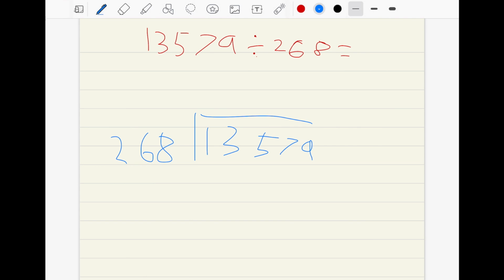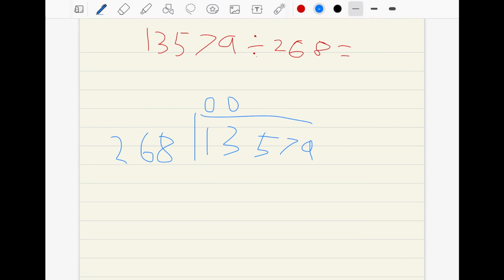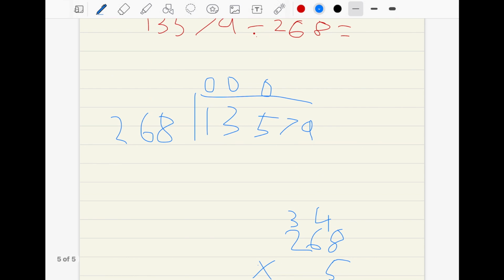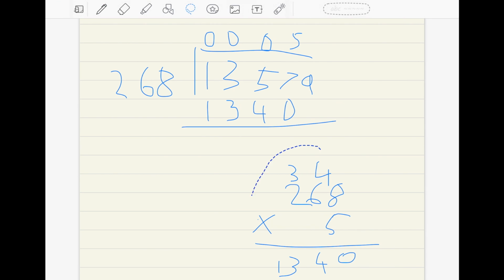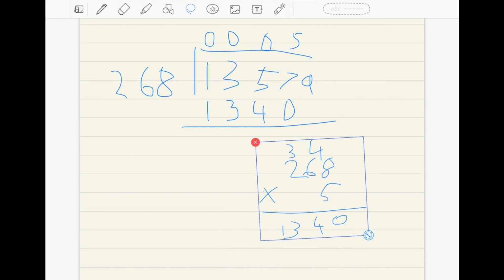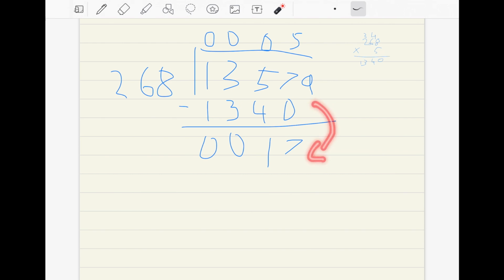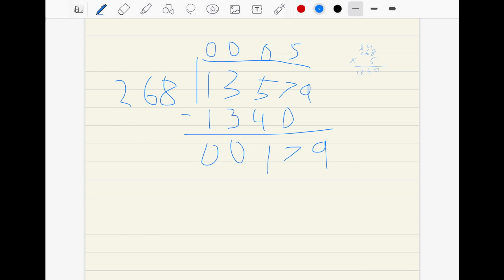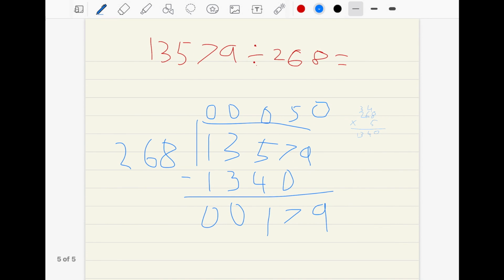KS 2 Mathematics: Long Division 5 digits by 3 digits Step by Step: 13579 ÷ 268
This video is about Mathematics: Long Division 5 digits by 3 digits Step by Step: 13579 ÷ 268